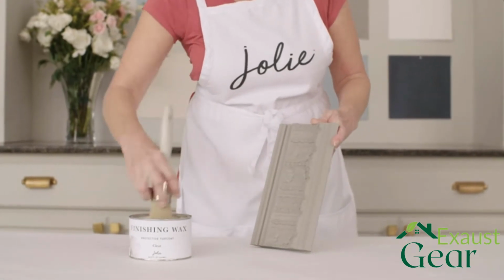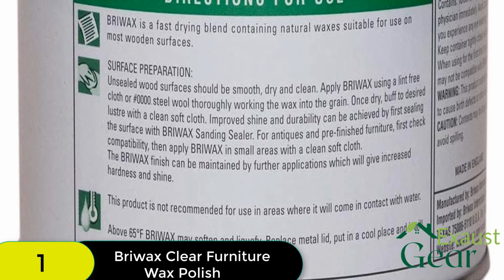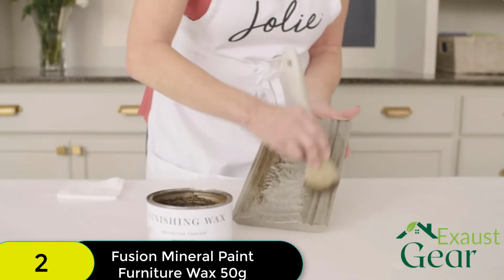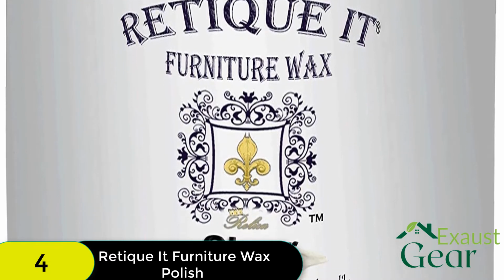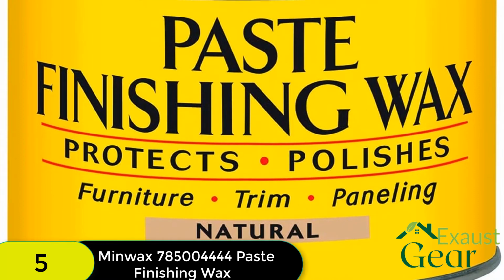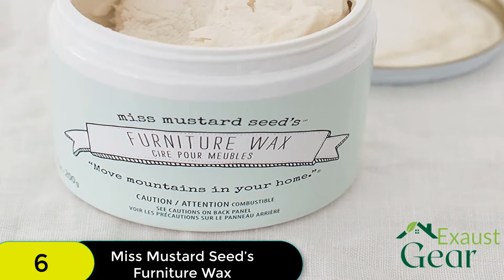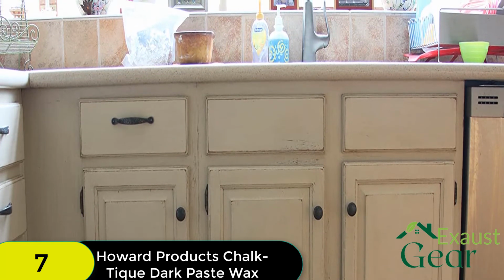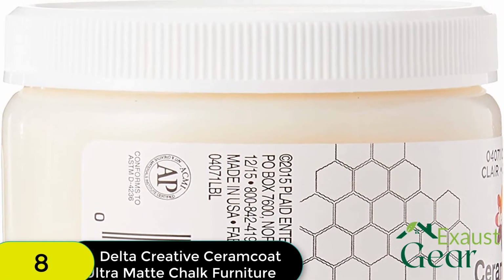Chalk Paint : Best Wax For Chalk Paint 20222 (Buying Guide)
Are you looking for the Best Wax For Chalk Paint 2022? These are some of the coolest Chalk Paint  we found so far:
✅1.Briwax Clear Furniture Wax Polis
✅2. Furniture Wax 50g
✅3. FolkArt 34170 Home
✅4. Retique It Furniture Wax Polish
✅5. Minwax 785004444 Paste Finishing Wax
✅6. Miss Mustard Seed’s Furniture Wax
✅7. Howard Products Chalk
✅8. Delta Creative Ceramcoat Ultra Matte Chalk
✅9. Chalk Mountain Brushes 8
✅10. Daddy Van’s All Natural Unscented Beeswax

      If you find any of your copyrighted material in this video, please leave us a message (info(at)exhaustgear dot com) so we can resolve the issue.